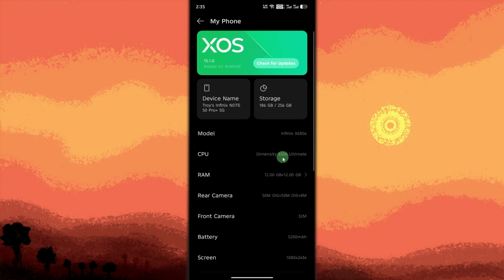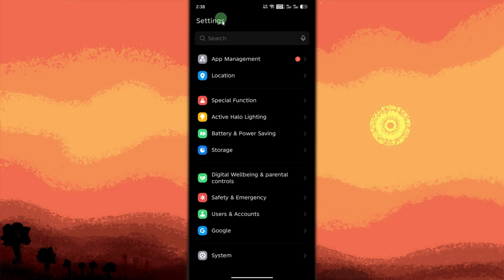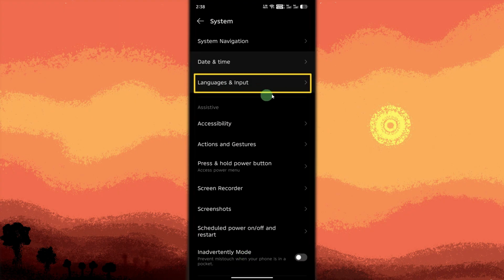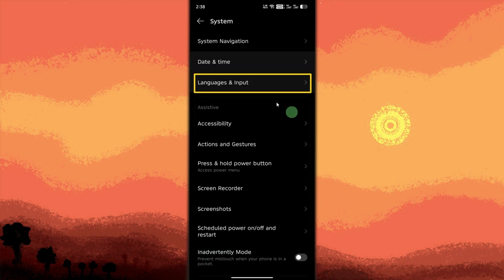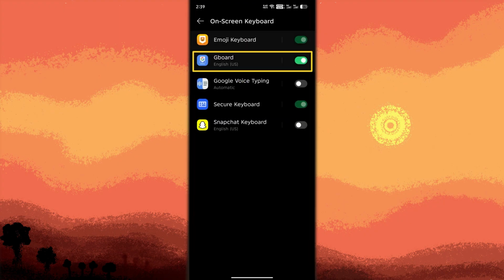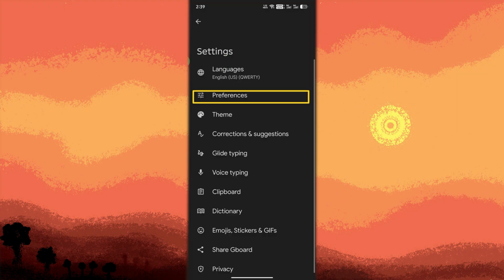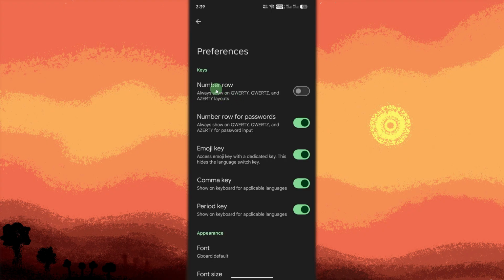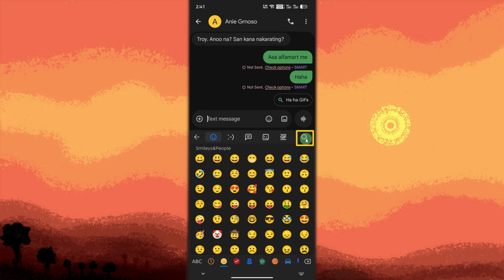How To Get New Emojis On Android Keyboard (Step-by-Step Guide)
In this video, I'll show how to get new emojis on Android keyboard. Follow along and use this method to get new emojis to use on your Android phone in texts or social media.